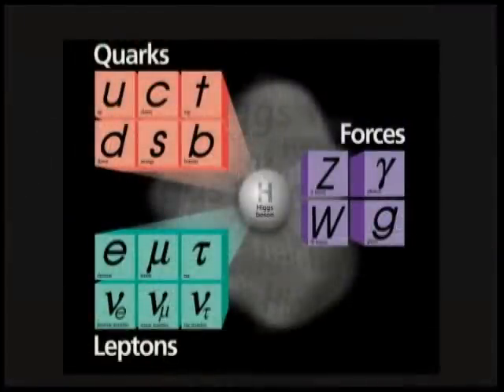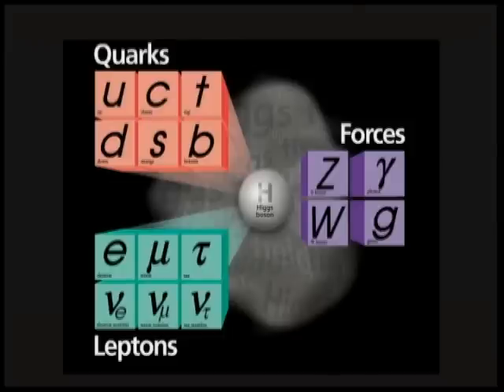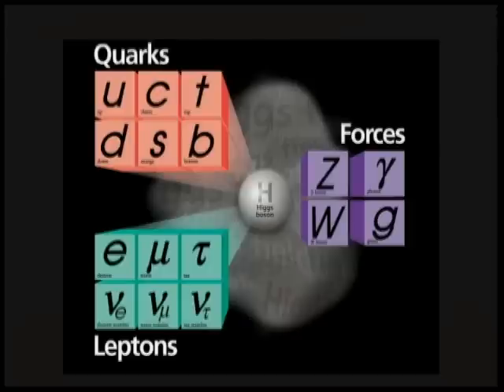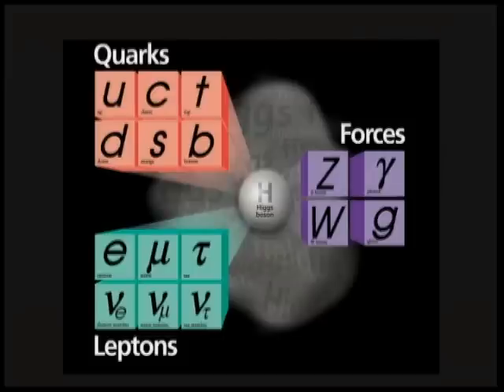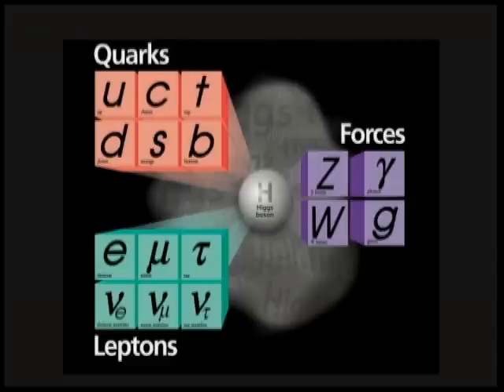Future Talk 34-3, The Higgs Boson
Further discussion about the Higgs boson, the world of particle physics, and benefits from the research at CERN